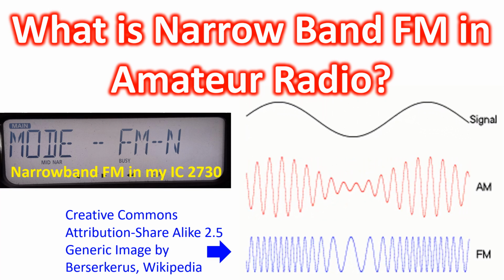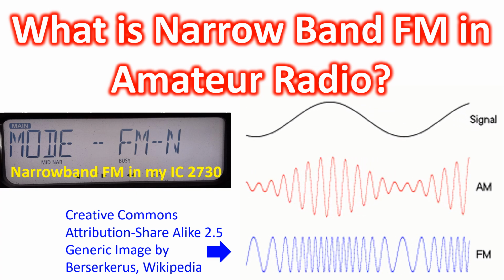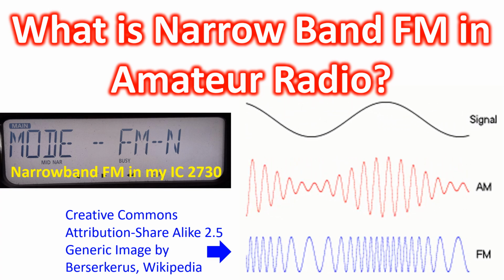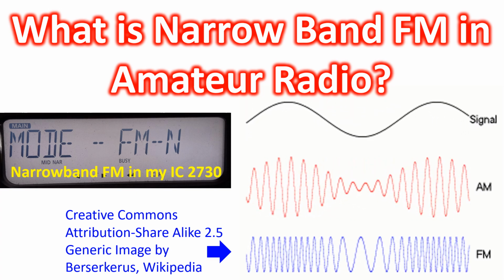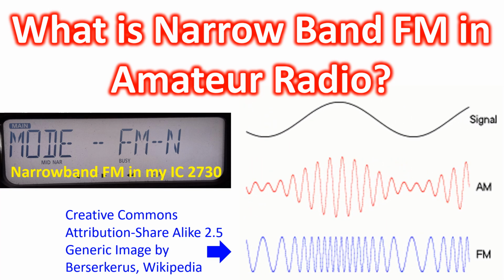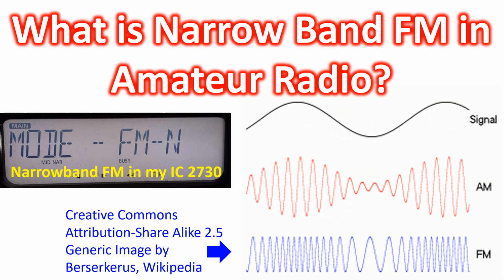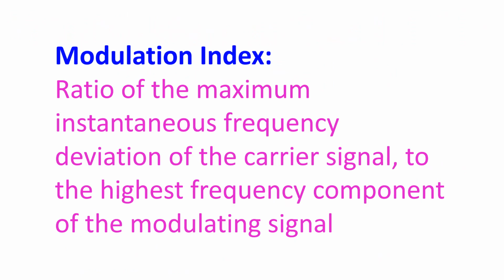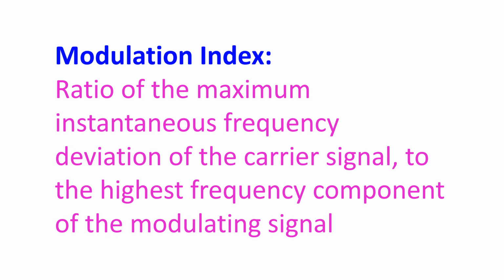What is Narrow Band FM in Amateur Radio?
Some of you would have noted narrow band FM in the settings of your radio. Others would have read that certain amateur radio satellites are better worked with narrow band FM.